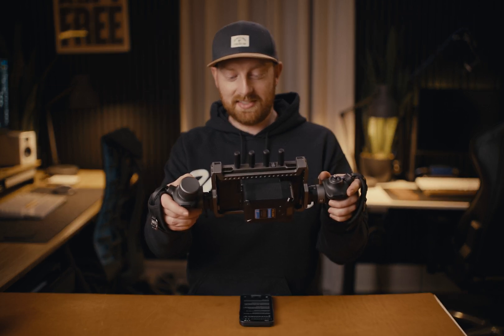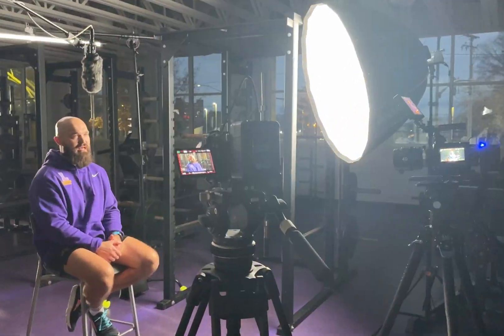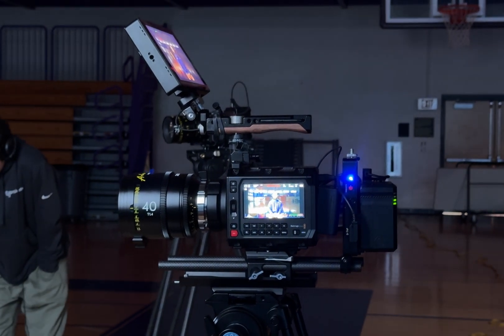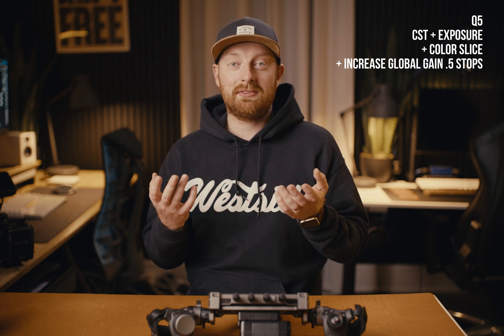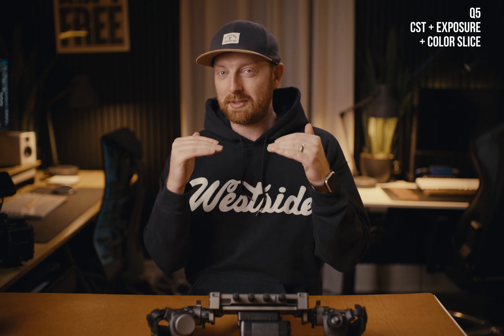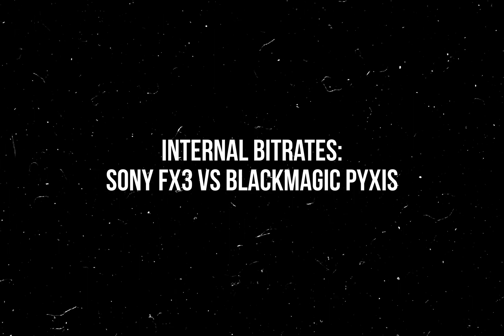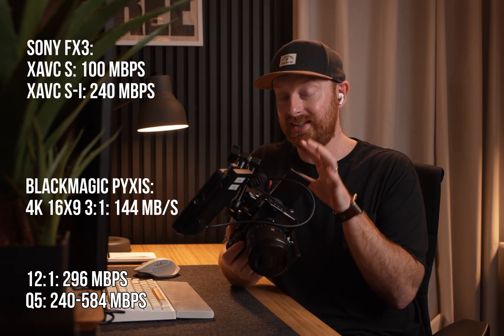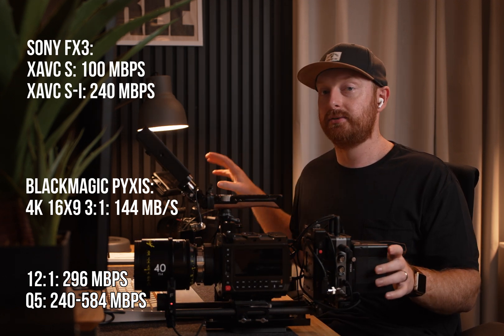Can you tell the Difference? Pyxis BRAW Compression Comparison 001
Can you tell the difference? 👇 Below is a table of all the compression bitrates
DJI Focus Pro

(I wasn't able to paste all of them here)

Main Camera
Main Camera Lens
Second Camera
Second Camera Lens
Third Camera
Photo Camera
My Favorite Budget Prime

00:00 Blackmagic Pyxis vs Sony FX3
00:38 Different ways of recording \\ the test
01:05 Blackmagic Pyxis 8:1 Footage
01:15 Blackmagic Pyxis Q0 Footage
01:42 Blackmagic Pyxis 12:1 Footage
02:14 Blackmagic Pyxis Q5 Footage
03:54 Blackmagic Pyxis 3:1 Footage
04:06 Blackmagic Pyxis Q1 Footage
04:30 Blackmagic Pyxis 5:1 Footage
04:49 Blackmagic Pyxis Q3 Footage
05:36 Motion Array
06:57 Can you tell a difference?
07:58 Uncontrolled lighting?
08:20 Internal Bitrates of the Pyxis and FX3
09:59 FX3 ProRes RAW Bitrate vs Pyxis BRAW Bitrate
10:35 12:1 & Q5 on the Pyxis
11:04 Check this out

If you want to send me stuff:
Keith Knittel
14837 Detroit Ave, Ste 187
Lakewood, Ohio 44107
United States